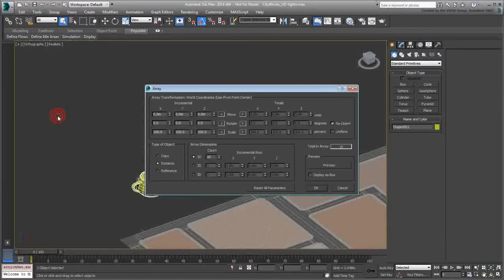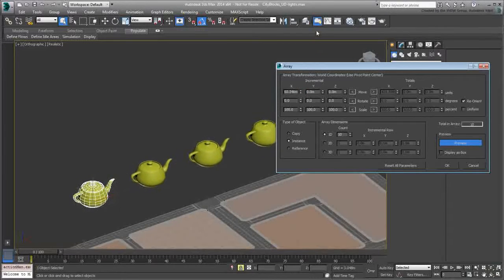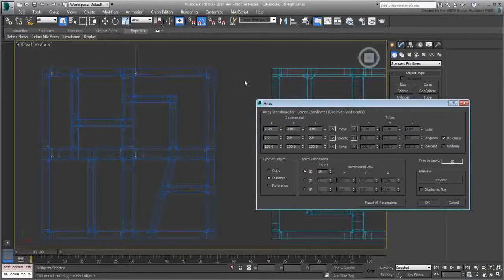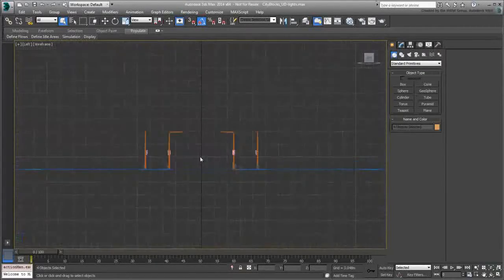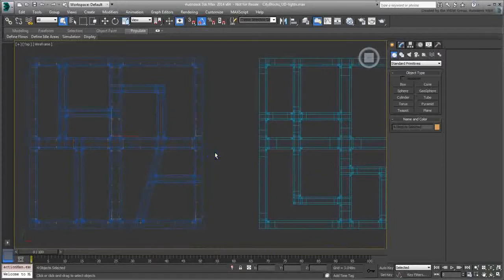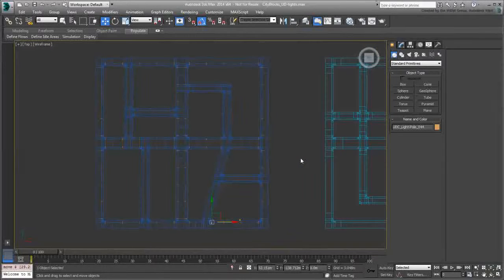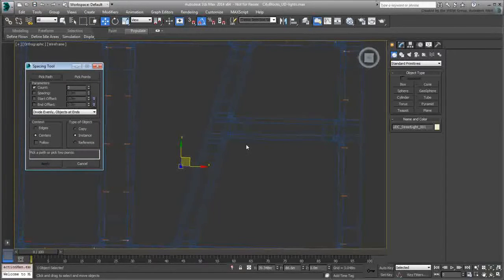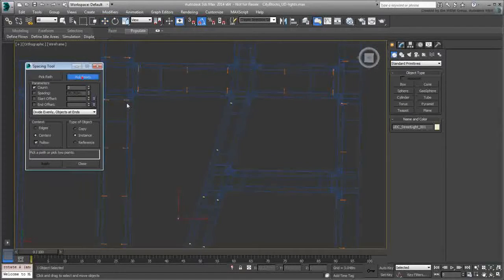Creating City Blocks Part 15 Array and Spacing Tool